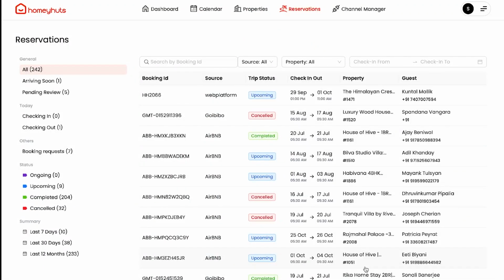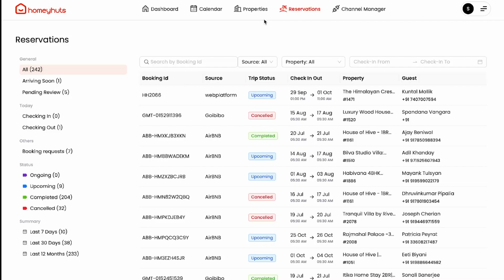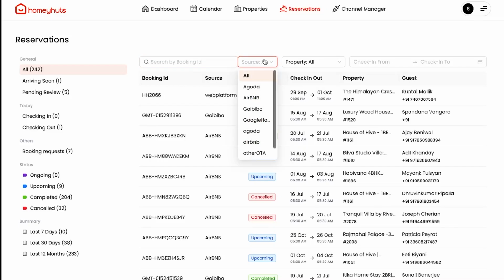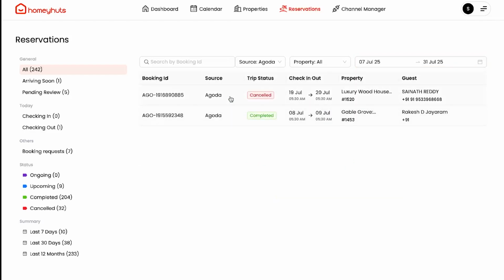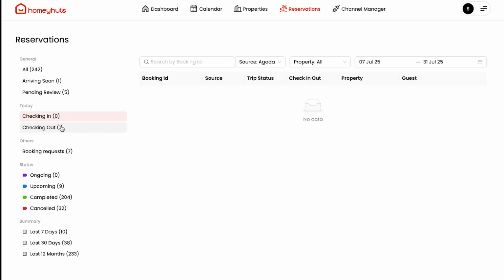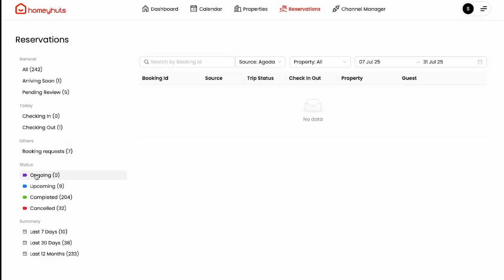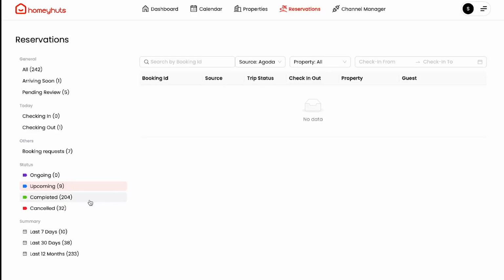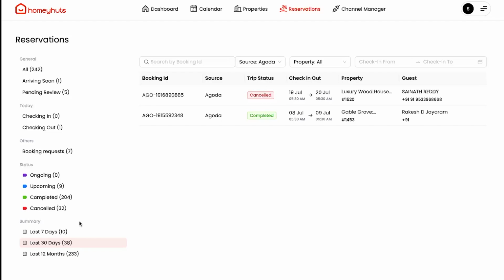Manage Reservations on Homeyhuts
Learn how to view, track, and manage your guest reservations easily on the Homeyhuts app. Stay on top of bookings, check guest details, and keep your hosting smooth and hassle-free

Homeyhust app